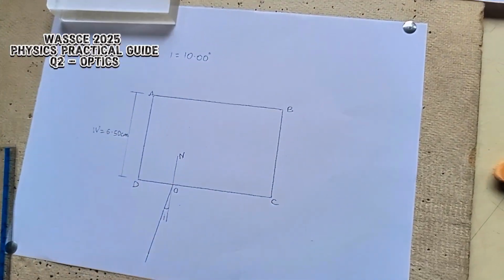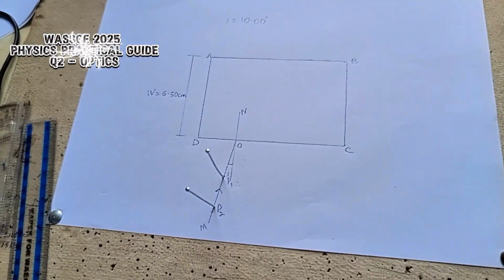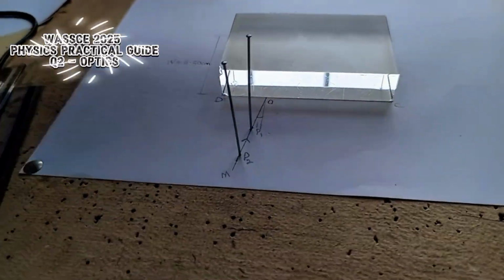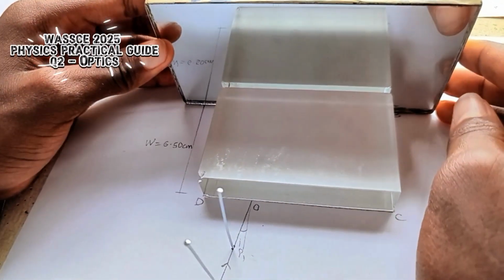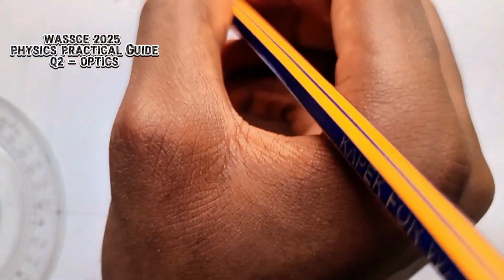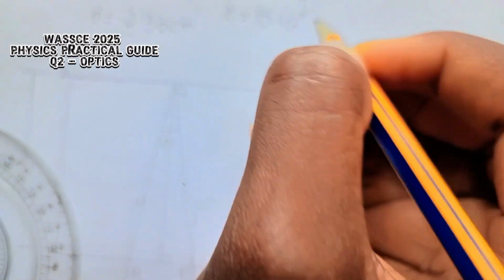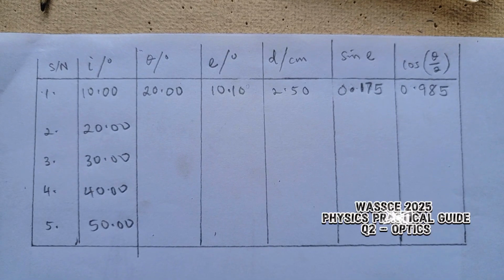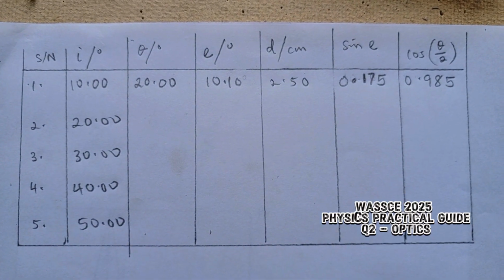WASSCE 2025 Physics Practical Guide . Q2 – Optics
WASSCE 2025 physics Practical Guide for question number 2– Optics. A step-by-step guide for you to conduct the experiment on your own.